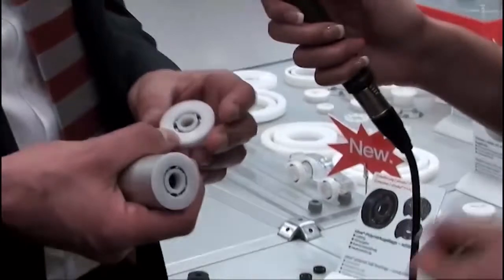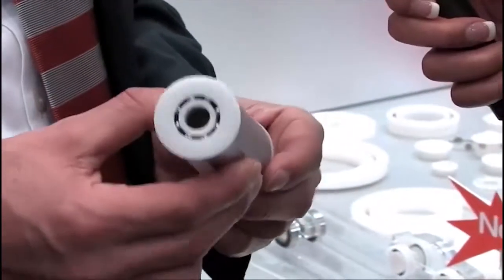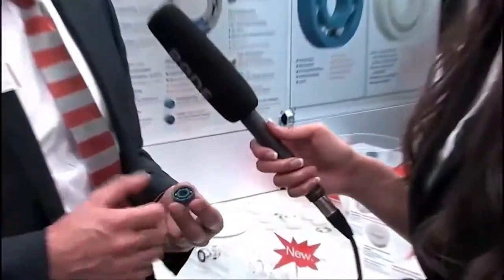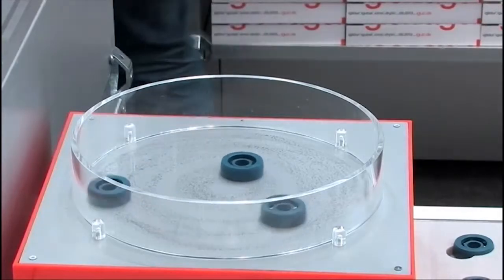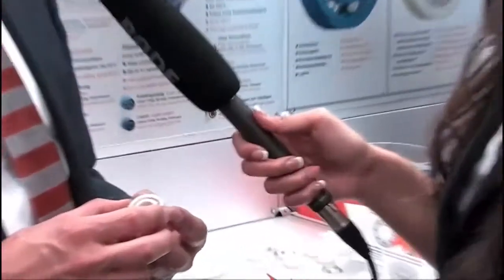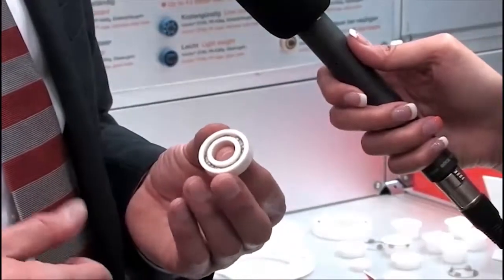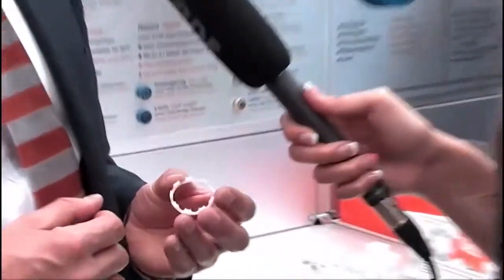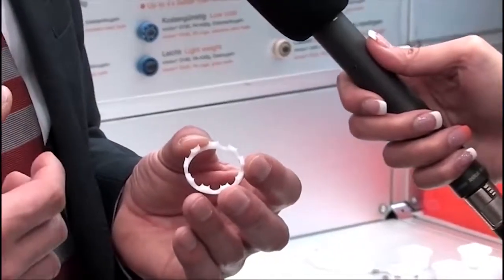Video of the Week -- igus expands its xiros polymer ball bearing range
For more information on igus products and to request free product samples, please contact igus on 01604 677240.

New products for a wider range of applications

Bearings specialist igus expands its xiros range to meet the requirements of a wide range of industries. Also available are versions manufactured from hazardous-free materials for the food industry which ensures that no harmful substances come into contact with any of the product, whilst bearings made with detectable materials are created so that they can be quickly found in the event of a system failure.

igus' xirodur cages are cost effective, and ensure the balls within the bearing are optimally spaced to maximise quiet operation, in addition they can have FDA conformance where required to ensure further versatility.

The new axial polymer caster bearings, developed for use in conveyor systems, enables higher loads to be processed whilst reducing the risk of external damage to delicate products being transferred.